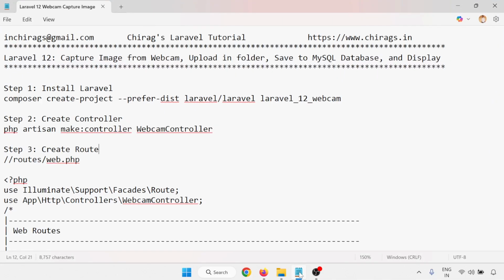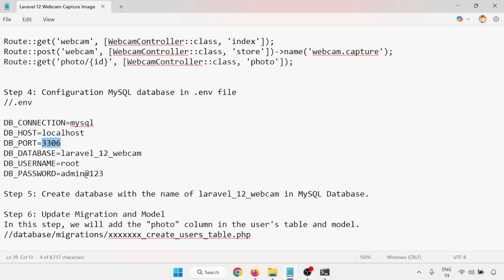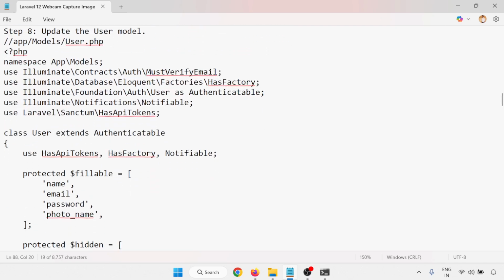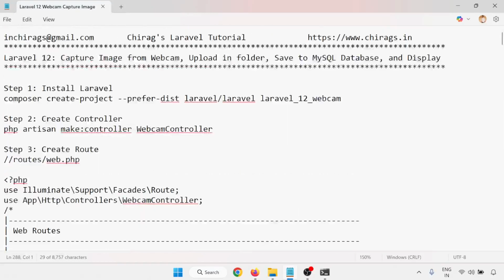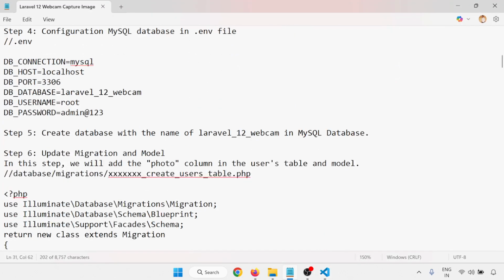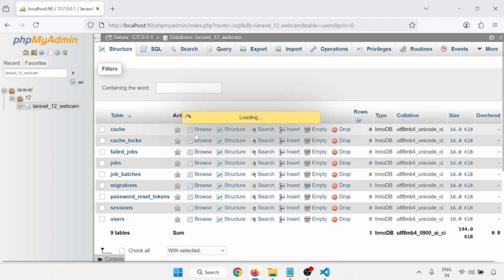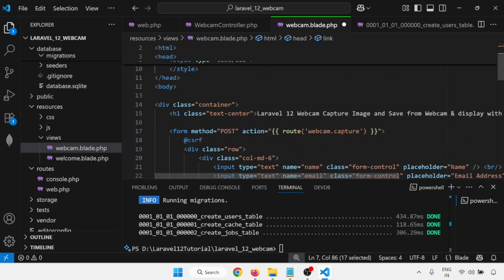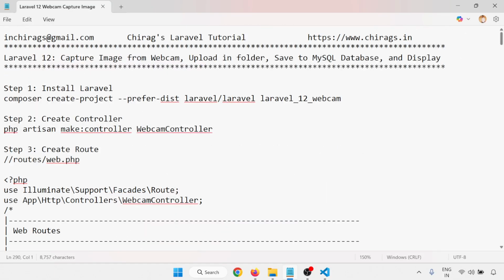Laravel 12 Webcam Capture Image and Save from Webcam & display with MySQL Database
Thanks & Regards,
Chitt Ranjan Mahto "Chirag"